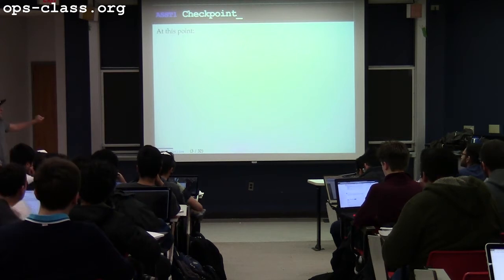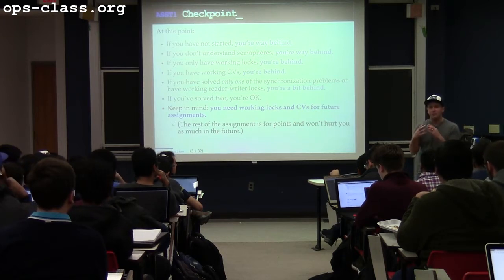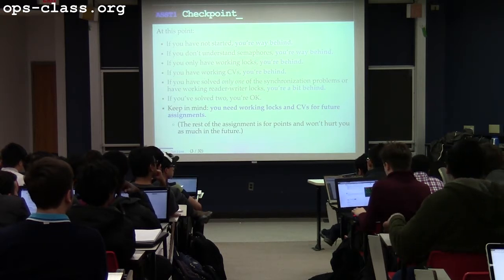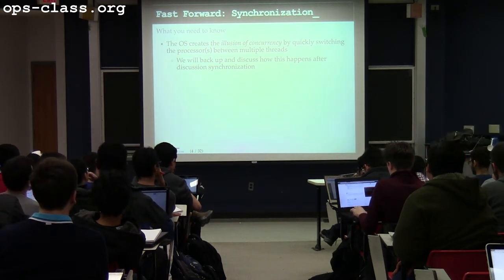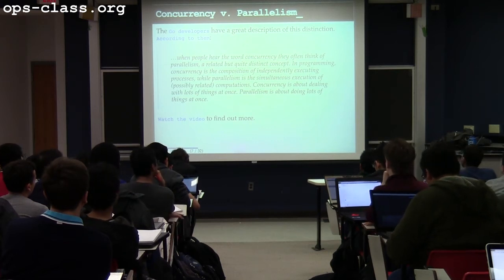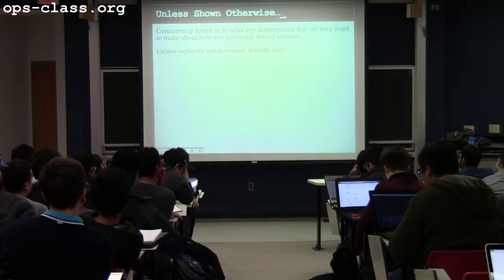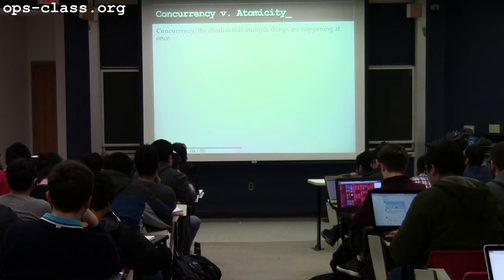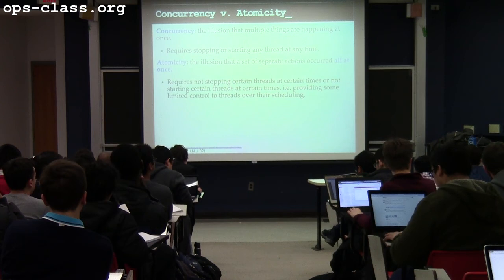13 Feb 2017: Introduction to Synchronization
Introduction to synchronization and critical sections.